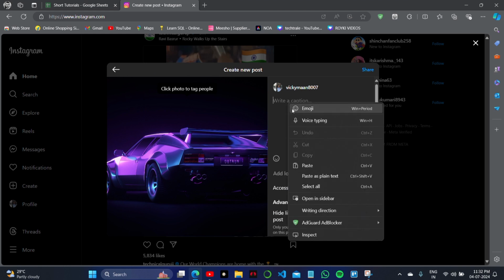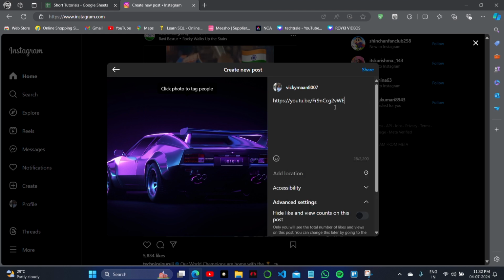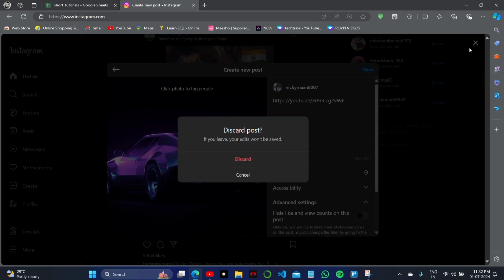How To Link A YouTube Video To An Instagram Post Easy Guide (2024)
In this video, we provide an easy-to-follow guide on how to link a YouTube video to an Instagram post in 2024. Whether you’re looking to share your latest video with your Instagram followers or promote your YouTube channel, this tutorial covers everything you need to know. Learn the most up-to-date methods for adding YouTube links to your Instagram bio, stories, and posts. We'll walk you through each step with clear instructions and helpful tips to ensure your videos get the visibility they deserve. Maximize your social media engagement by effectively connecting your YouTube and Instagram accounts. Watch now and start sharing your content seamlessly!